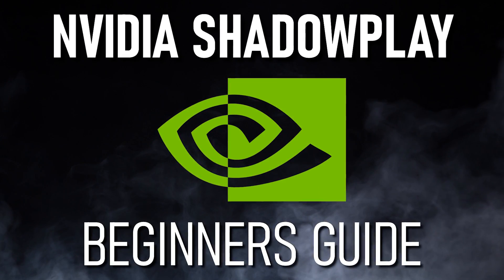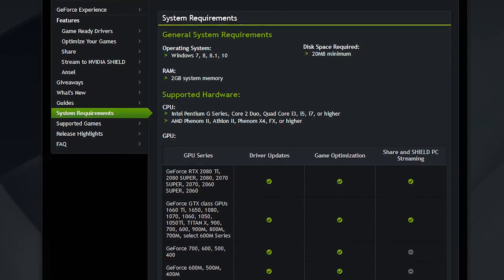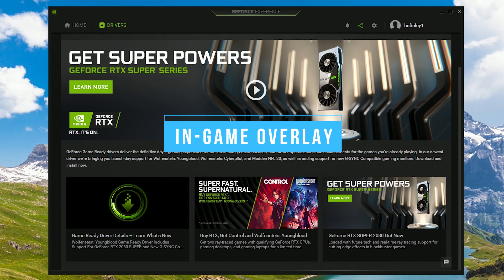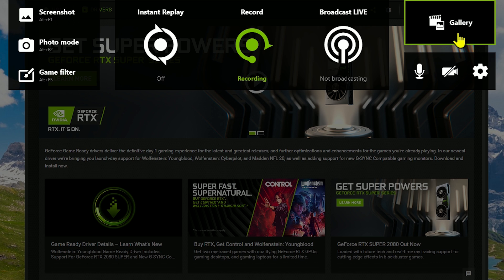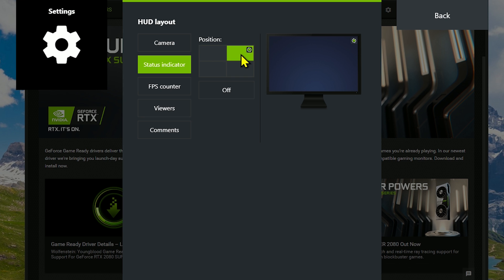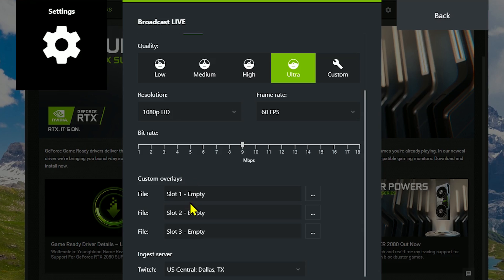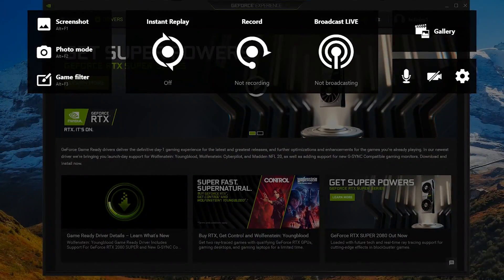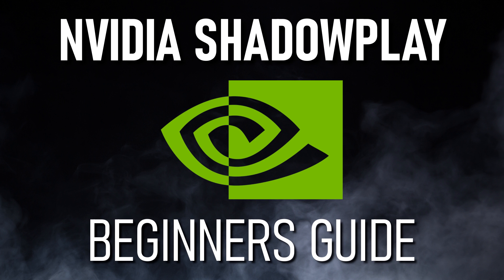How to Use Nvidia ShadowPlay (Beginners Guide)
This Nvidia ShadowPlay Screen Recorder tutorial will show you how to use it. Over the years, I’ve shown you several screen recorders. One of the easiest to use for high quality screen recordings is Nvidia ShadowPlay. While many gamers use it to record and share gameplay, it also works great to record anything else that you have on your screen. In this beginner’s guide, I’ll go over the system requirements, the various settings and show you how to use Nvidia ShadowPlay.

0:29 System Requirements
1:51 In-Game Overlay
3:07 Settings
5:33 Easy Recording